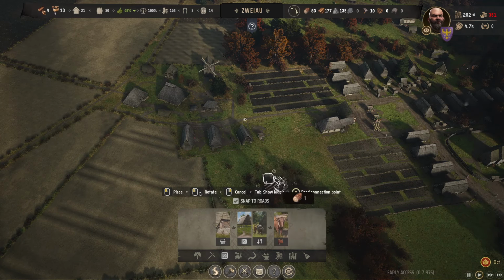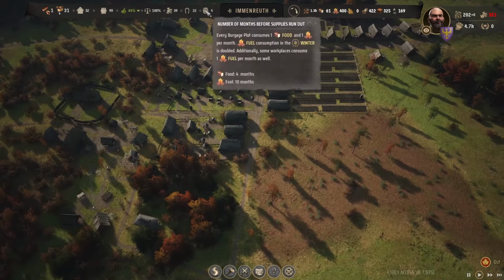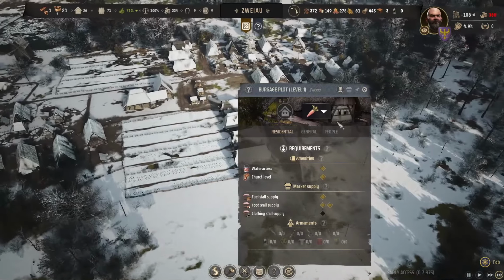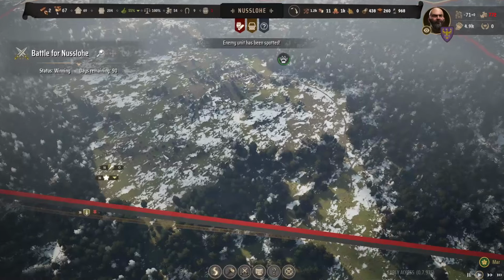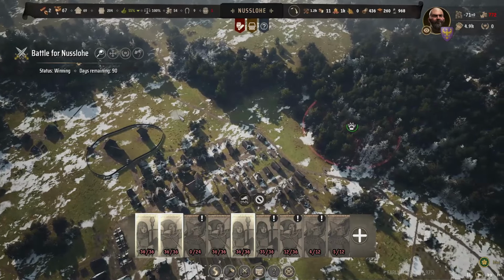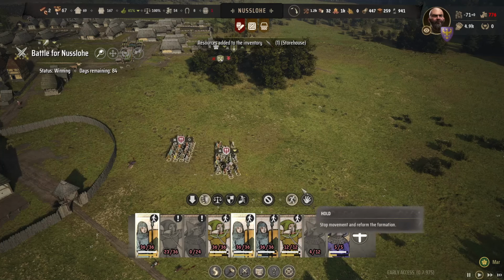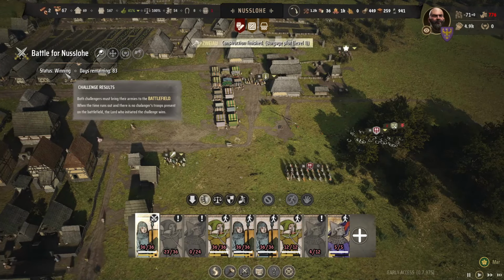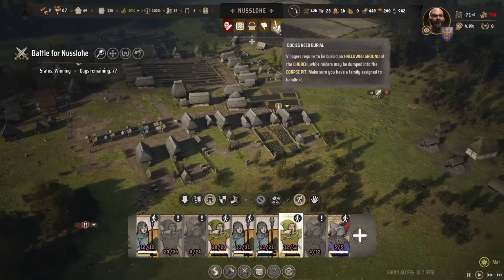Manor lords - Learning tactical lessons - Ep14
In this Episode of Manor Lords, we take a look at a game which has been a long time coming!